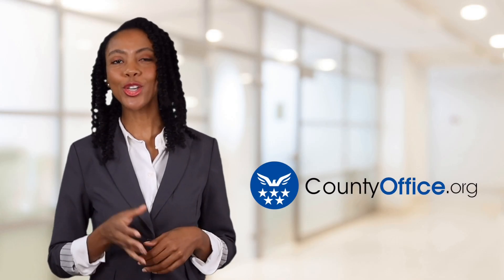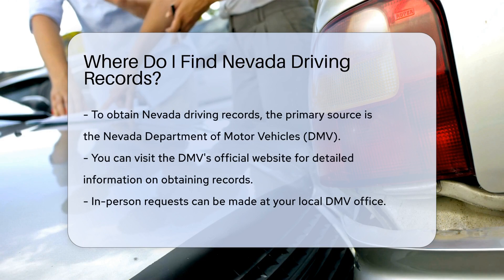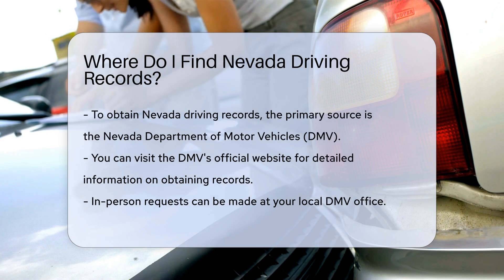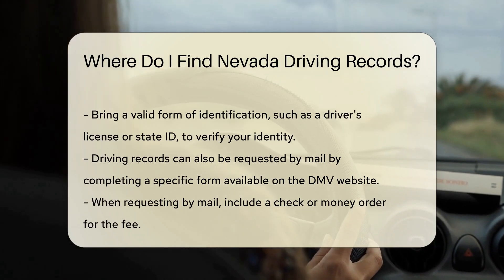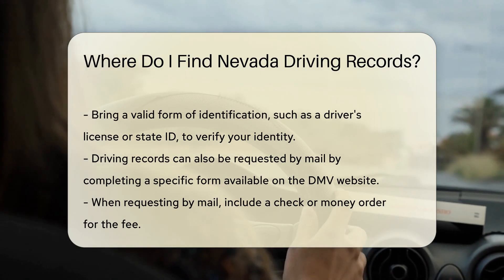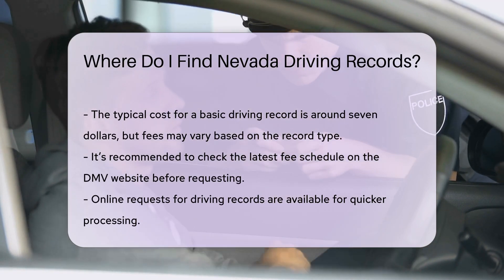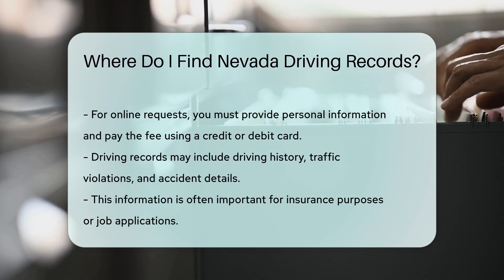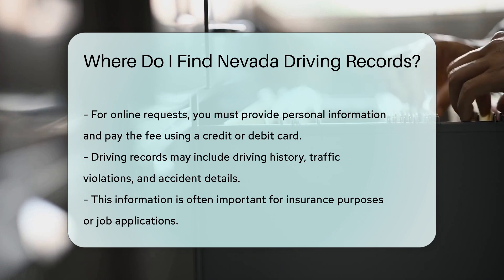Where Do I Find Nevada Driving Records? - CountyOffice.org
Where Do I Find Nevada Driving Records? Have you ever needed to obtain your driving records in Nevada but weren't sure where to start? In this informative video, we'll guide you through the process of accessing your driving records from the Nevada Department of Motor Vehicles (DMV). Whether you prefer online requests, in-person visits to your local DMV office, or mailing in your request, we've got you covered with all the necessary steps and requirements. Understanding your driving history, traffic violations, and accidents can be essential for various purposes, from insurance needs to employment applications.